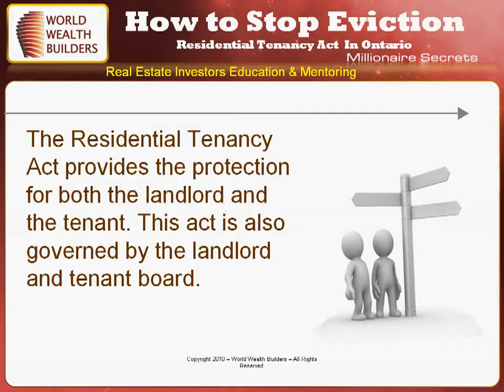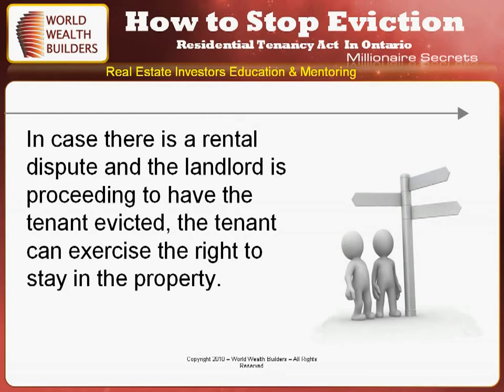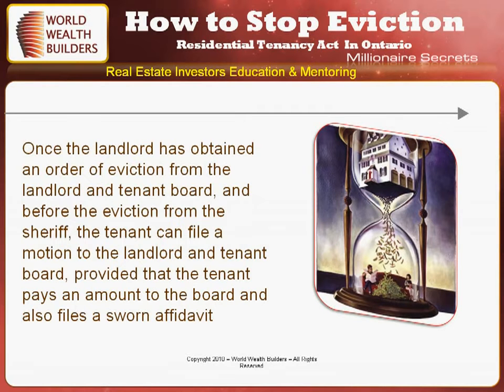How to Stop Eviction in Ontario Canada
LIVE Real Estate Investors seminar, Canadian real estate experts
How to buy deep discounted Canadian real estate for instant profits. | 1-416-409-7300